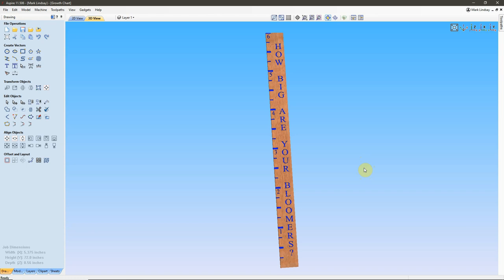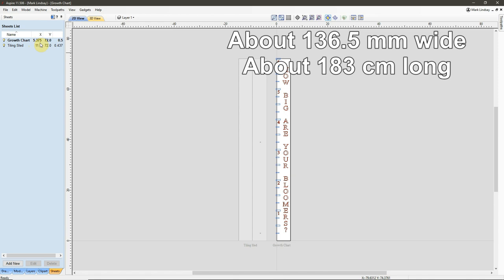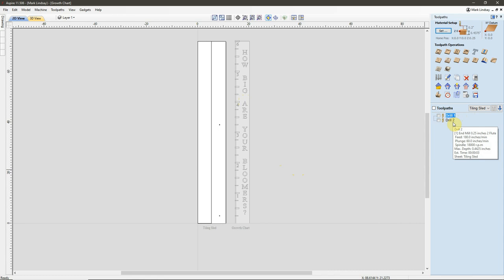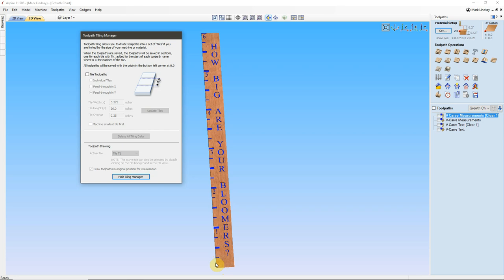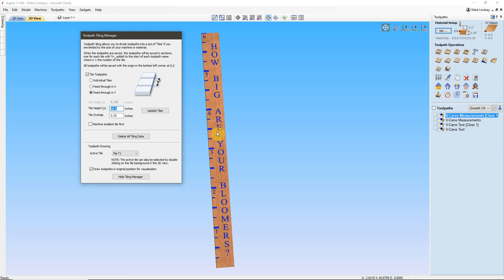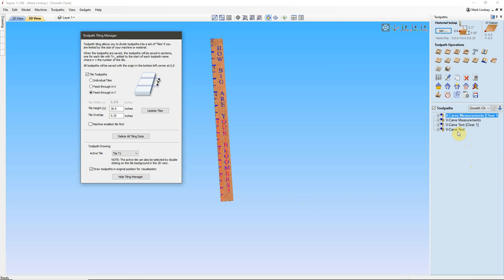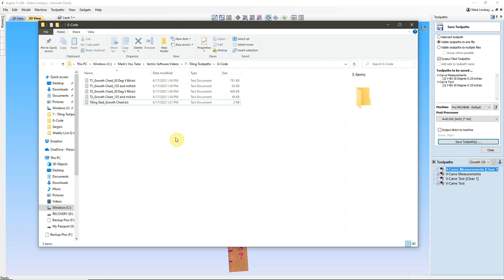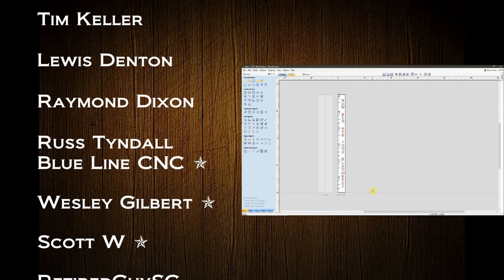Tiling Toolpaths Part 1 – Design, Toolpath, and Save G-Code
More down here ↓↓↓ Click MORE!

In this video, I’ll introduce the subject of Tiling Toolpaths, using Vectric Aspire Version 11.5. I’ll first discuss what toolpaths actually is, and describe the reasons for tiling toolpaths. Then I’ll show you some things that need to be taken into consideration before tiling, such as mounting the material. I’ll then show you how I intend to mount my project, and discuss the complications that introduced to my overall design.

I’ll show you the entire toolpath tiling process, step by step, and discuss important considerations along the way. I’ll then wrap things up by showing you the finished project, and save the G-code for each toolpath.

On Sunday, June 25th, I’ll be hosting a LIVE Q&A session, where you can ask your questions pertaining to anything I’ve covered in this video. That Q&A starts at 3 pm Eastern time, Noon Pacific time. Hope to see you there!